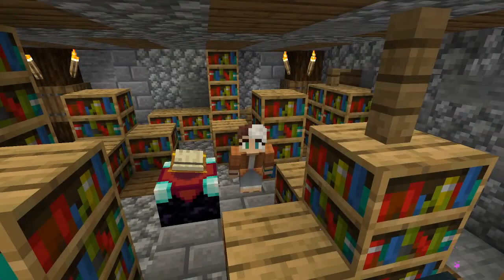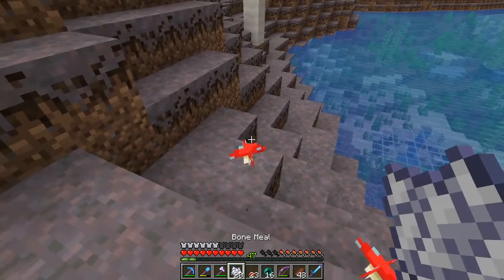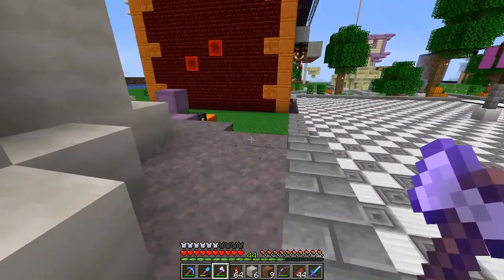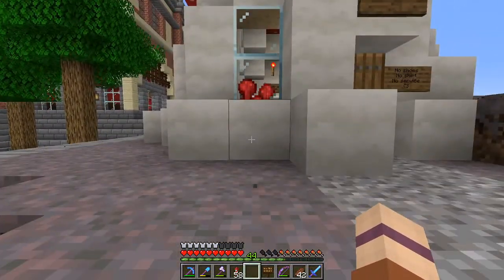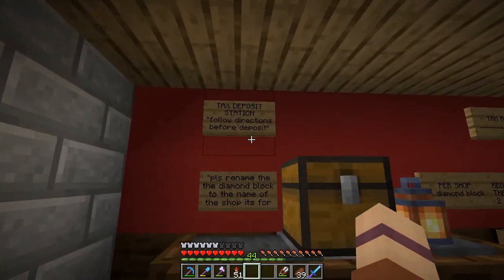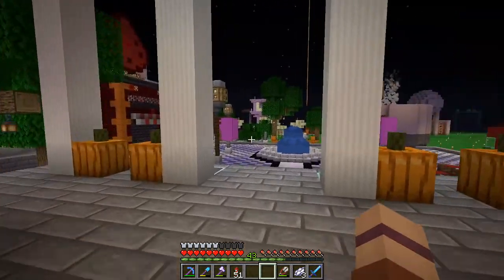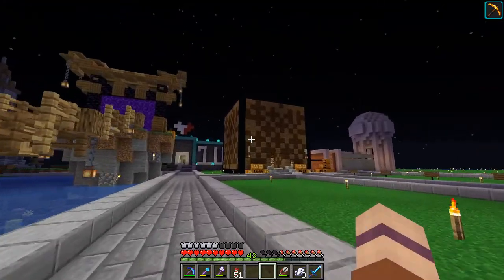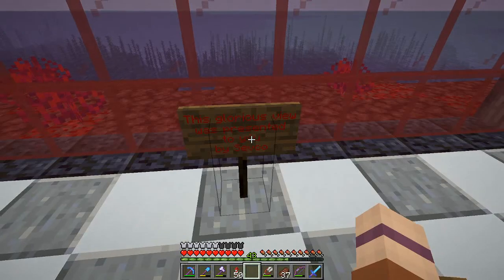Spoooky Potion Shop! | Dinnercraft SMP Ep 7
[Minecraft 1.16 Survival Multiplayer] Today, we create a spooky potion shop and tour all the changes in the shopping district!

Pufferfish pokes edited out of this video: 4

The Diners!

RynnEver: You Are Here
AND INTRODUCING.